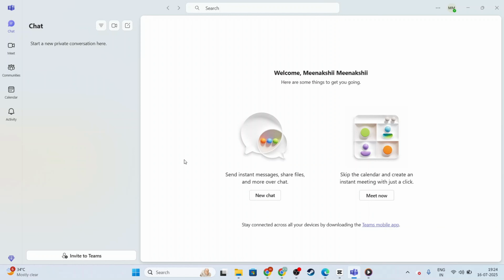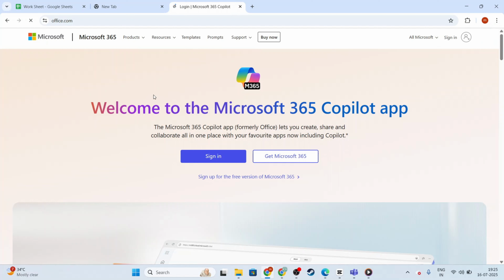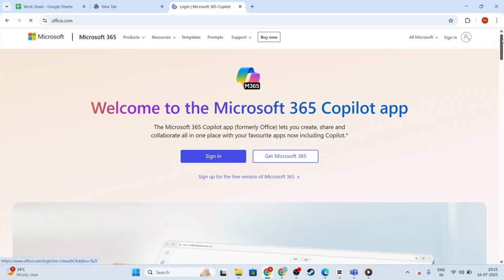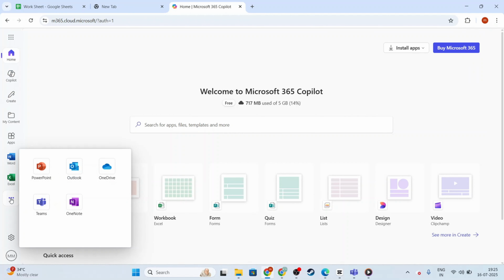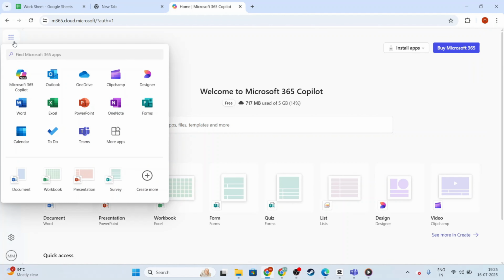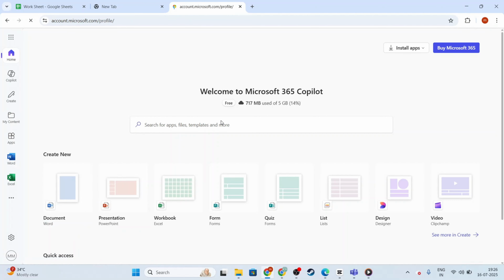How to Change Microsoft Teams Two Factor Authentication 2026 (Step By Step)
Learn How to Change Microsoft Teams Two Factor Authentication in this video.

In This Video, We'll Show You 👇
Microsoft Teams Two Factor Authentication
Teams Two Factor Authentication
Microsoft Teams 2fa
Teams 2fa
Change Teams 2fa
Update Teams Two Factor Authentication
Microsoft Teams Security
Teams Security Settings
Enable Two Factor Authentication Teams
Disable Two Factor Authentication Teams
Teams Mfa
Microsoft Teams Multi Factor Authentication
How To Set Up 2fa In Teams
Teams Two-factor Authentication Setup
Microsoft Teams Account Security